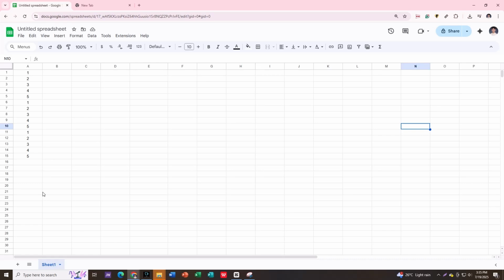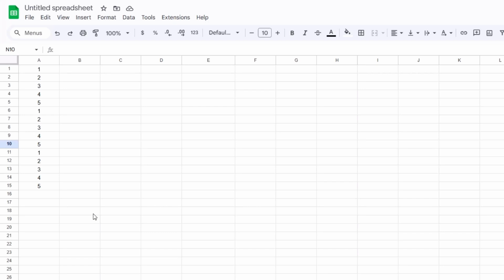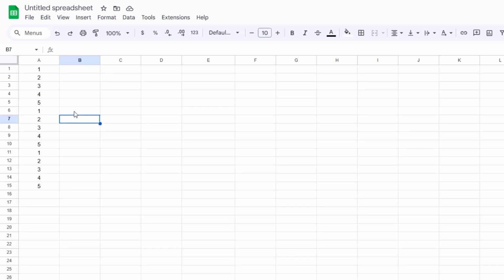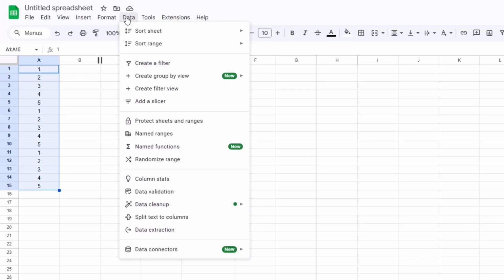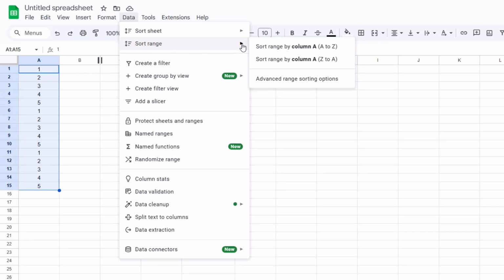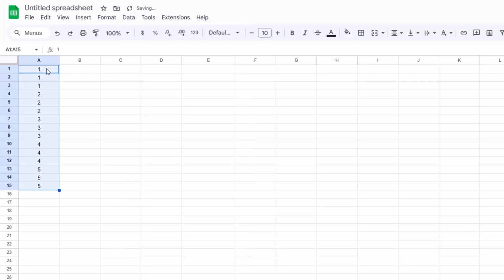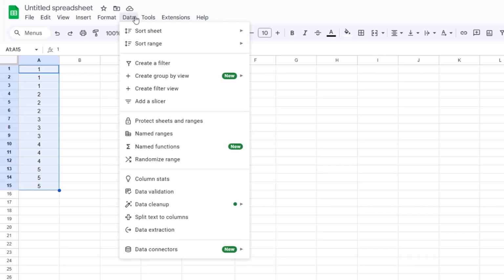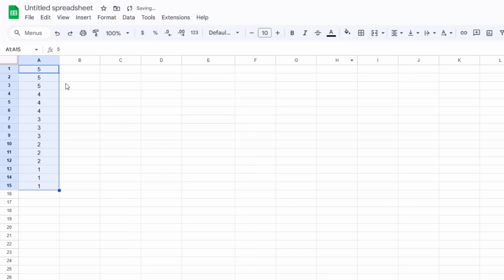How to Sort by Number in Google Sheets [QUICK GUIDE]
In this video, I'm going to show you how to sort by number in Google Sheets.